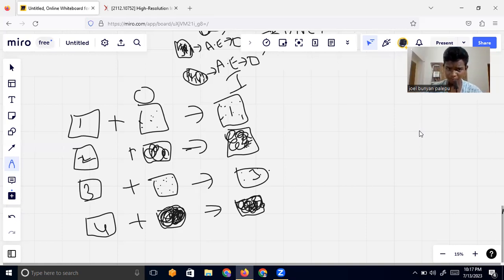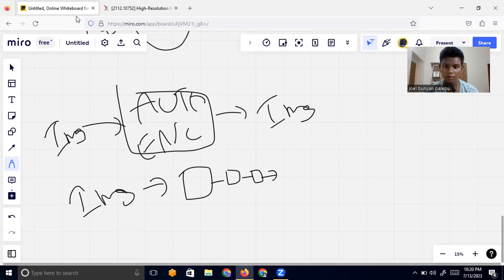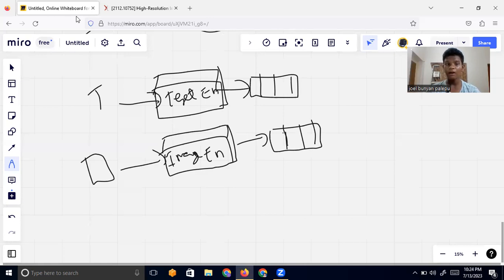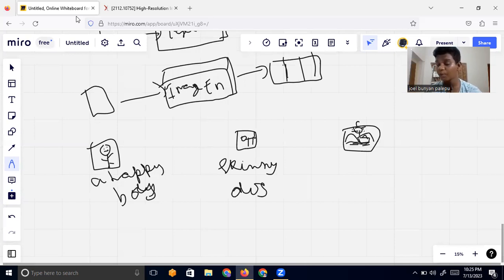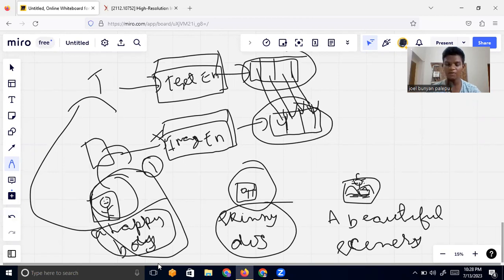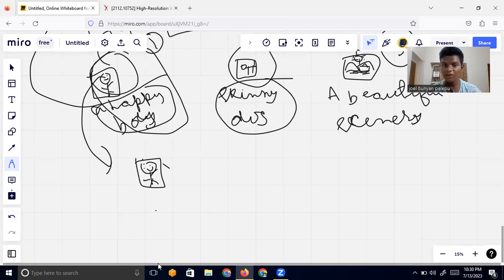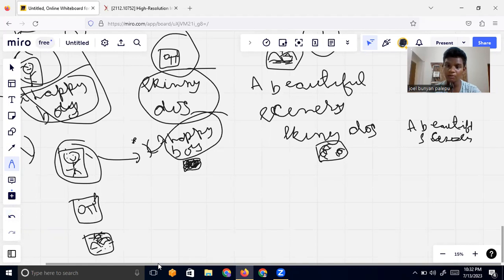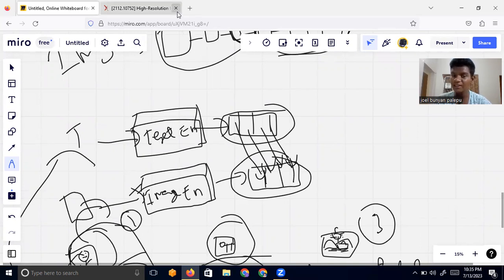Stable Diffusion Part 2: Conditional Image Generation using Stable Diffusion | Joel Bunyan P.